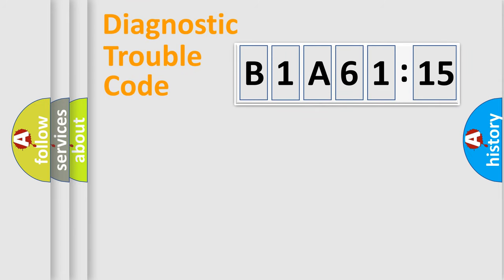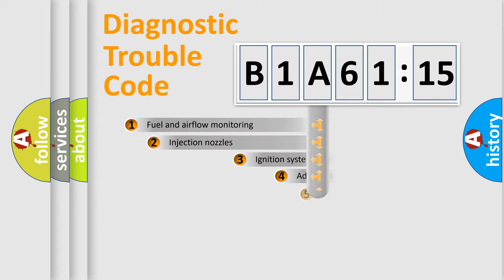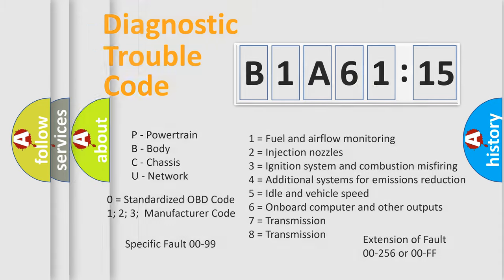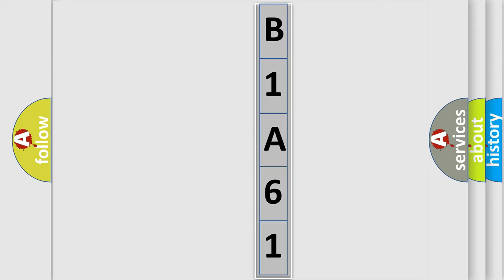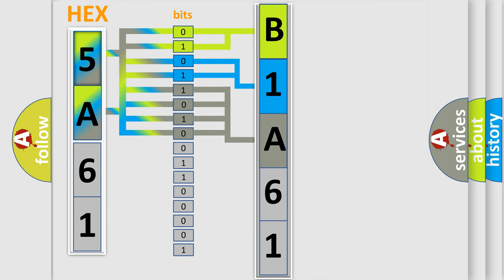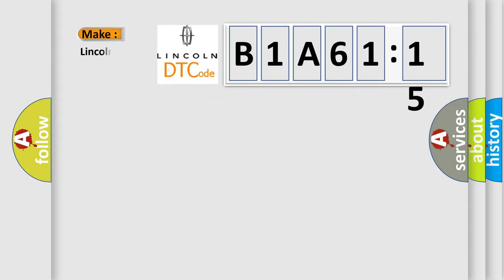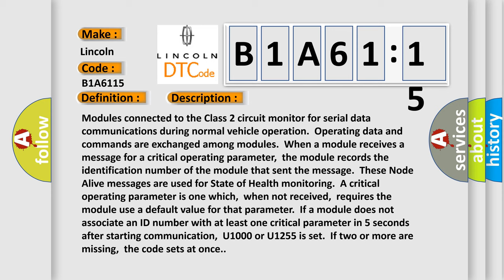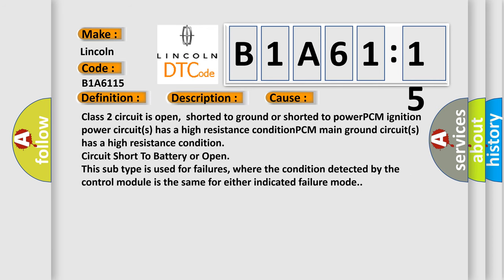DTC Lincoln B1A61-15 Short Explanation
Contents:
0:21 Basic DTC analysis according to OBD2 protocol standard.
1:48 Insight into programming
2:58 A diagnostically understandable description of the Diagnostic Trouble Code
3:05 Basic error definition

Make:
Lincoln
Code:
B1A61 15
Definition:
Class 2 Communications Malfunction
Description:
Modules connected to the Class 2 circuit monitor for serial data communications during normal vehicle operation.Operating data and commands are exchanged among modules.When a module receives a message for a critical operating parameter,the module records the identification number of the module that sent the message.These Node Alive messages are used for State of Health monitoring.A critical operating parameter is one which,when not received,requires the module use a default value for that parameter.If a module does not associate an ID number with at least one critical parameter in 5 seconds after starting communication,U1000 or U1255 is set.If two or more are missing,the code sets at once.
Cause:
Class 2 circuit is open,shorted to ground or shorted to powerPCM ignition power circuit(s) has a high resistance conditionPCM main ground circuit(s) has a high resistance condition
Failure Type:
Circuit Short To Battery or Open